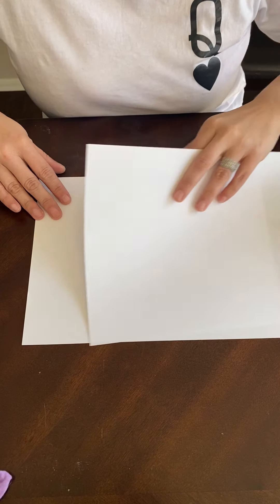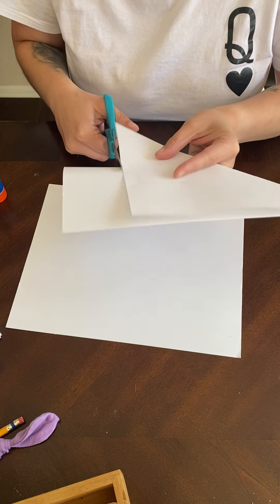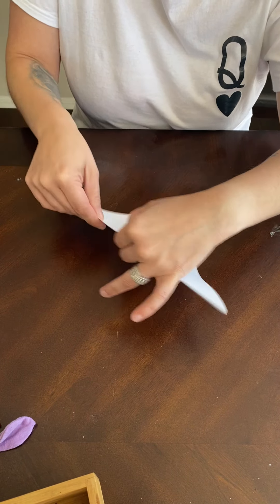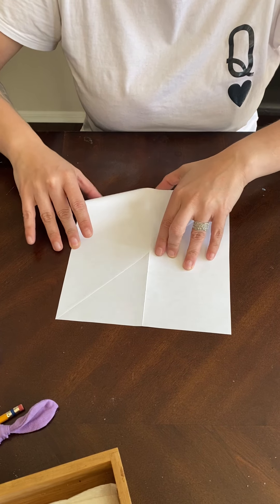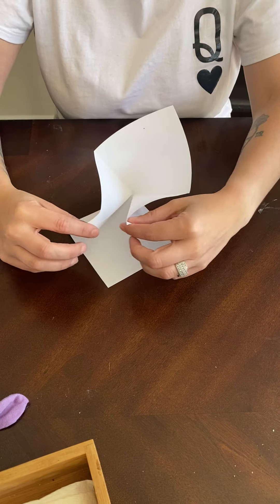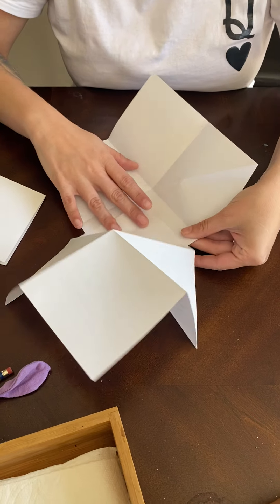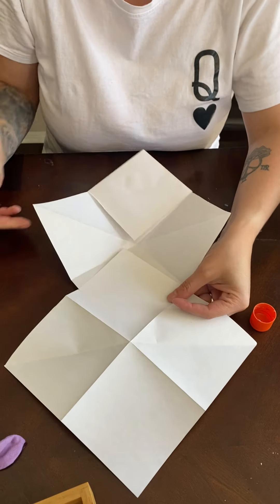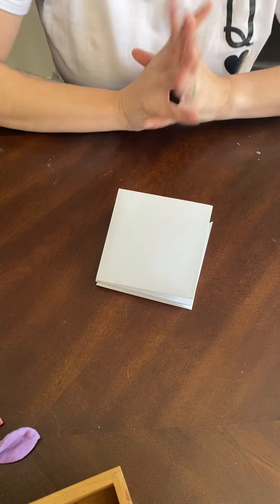Paper Folding Review Activity for ANY Classroom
I was asked to create these instructions in an AP Statistics Group that I LOVE! I am using this as an activity after our AP Test. My students are really enjoying it and the images in the cover are their work in progress!

The only "Rule" I gave them is to pick a theme, make sure their name is on it, and to fill in front and back with information they learned in our class.

It is basically an "Everything you need to know to survive AP Stats" Project.

I can see this working in any class as a fun review activity, or even to make fun cards for holidays in Elementary classrooms. As a mom, I'd love receiving something like this from my kids!

I hope you find the instructions useful :)